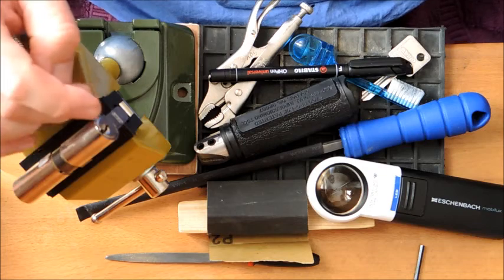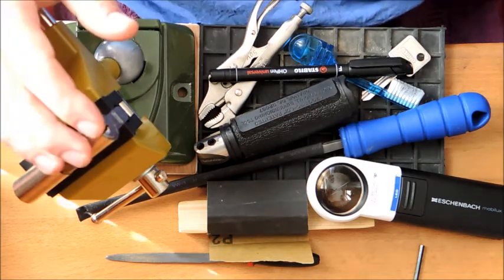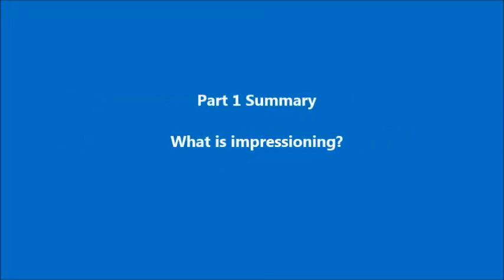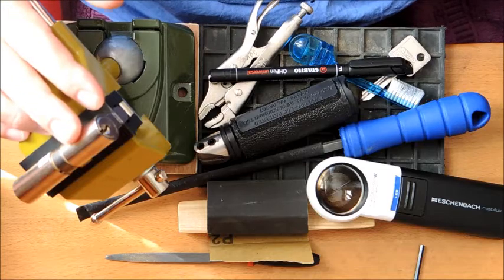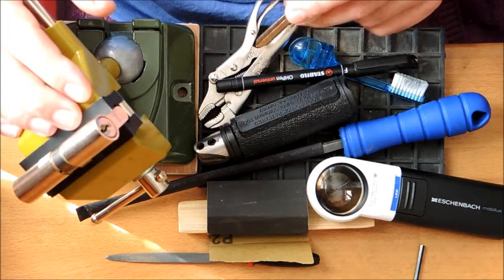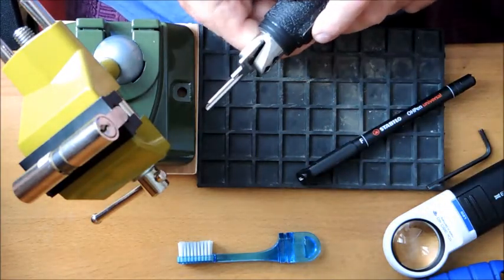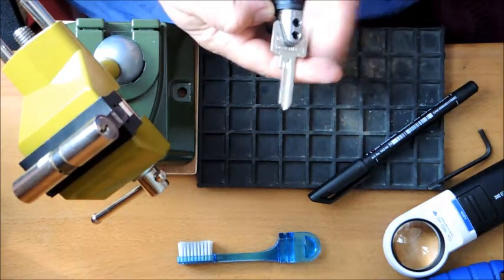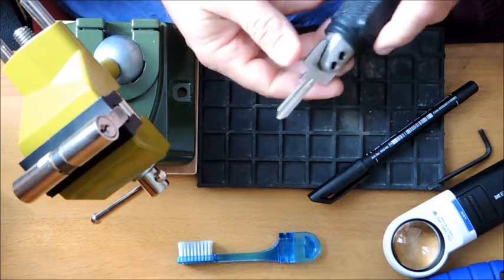Introduction to Impressioning ~ Part 1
This is part 1 of 2 parts on an introduction to impressioning pin tumblers. It's really aimed at someone who already has an understanding  of points such as what a shearline is or how binding pins work.

I'm definitely no expert on this, so if anyone has any of their own additions or alternatives, that would be very cool to help anyone get going. What you see here is just my own spin on impressioning.